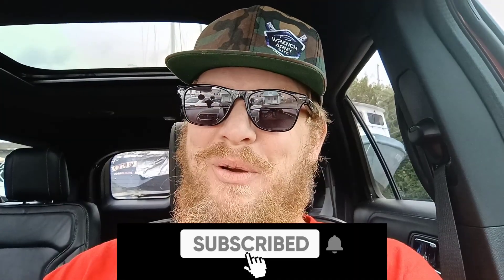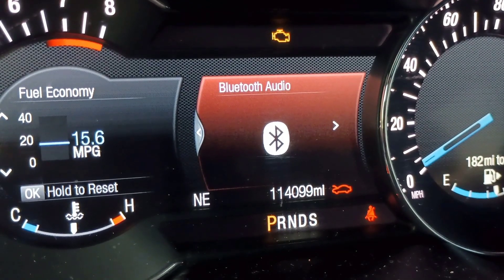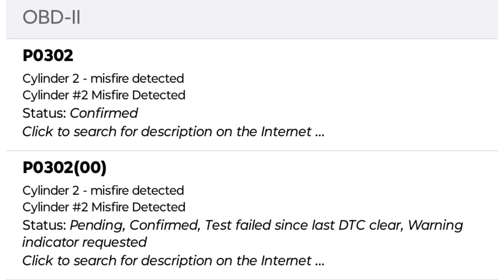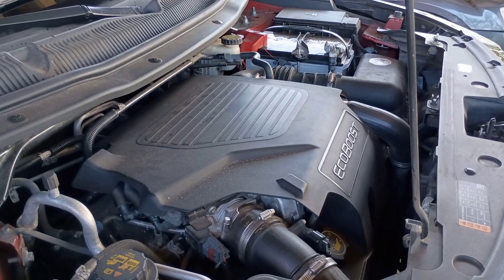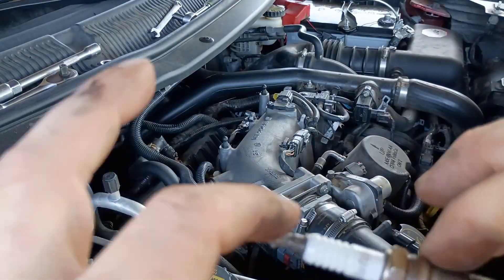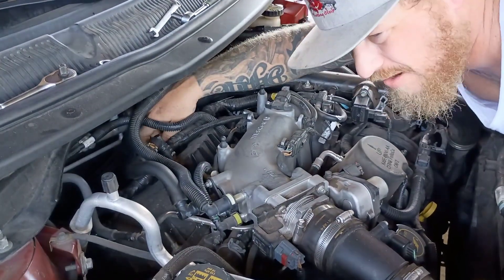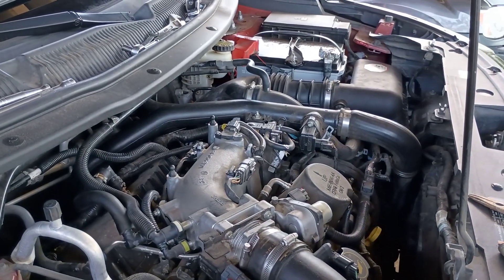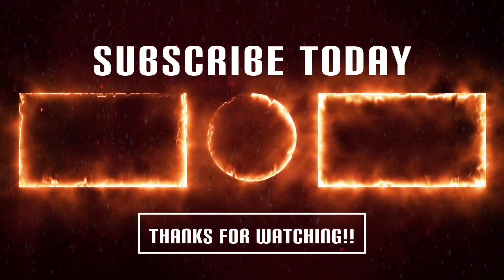2017 Ford Explorer Engine Misfire | Cylinder 2 Fix (3.5L EcoBoost)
If your 2017 Ford Explorer engine misfire has your SUV running rough, this step-by-step video will show you how to diagnose and repair it the right way.

We’ll use an OBD2 code reader to confirm the P0302 cylinder 2 misfire, explain how to locate cylinder 2 on the 3.5L EcoBoost V6, and then replace the spark plug that’s causing the issue. Once repaired, we’ll clear the code and verify the fix.

The same process applies to 2011–2019 Ford Explorer models and other vehicles using the 3.5L EcoBoost engine, including the Ford F-150, Ford Flex, Ford Taurus SHO, Lincoln MKT, and Lincoln MKS. So if you’re dealing with a rough idle, flashing check-engine light, or loss of power — this repair video has you covered.

Chapters:
0:00 Introduction
0:48 Overview of Repair
1:16 What vehicles will this video help?
1:42 Diagnosing the Issue
2:14 Locating Cylinder 2 on the 3.5l Ecoboost
2:57 Replacing the Spark plug
4:05 Inspecting old spark plug
5:08 What comes after the repair?

🔗 Enhance Your Vehicle Maintenance with Exclusive Resources! 🛠️

🚗 Follow Us & Learn More!